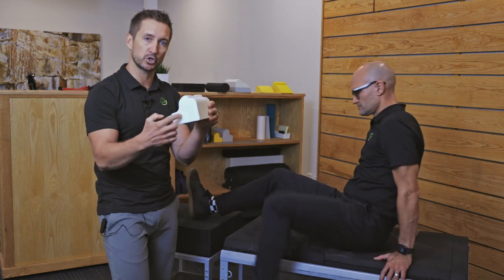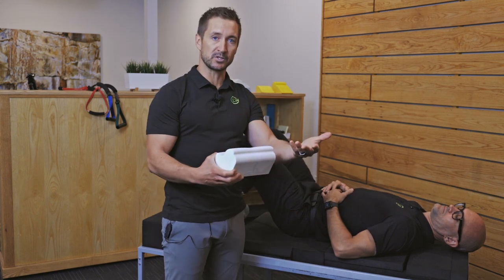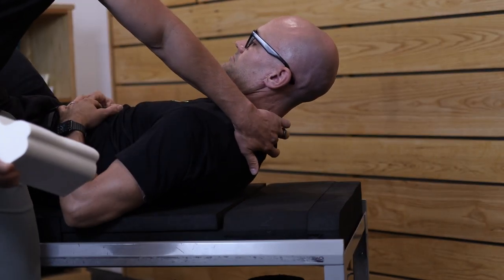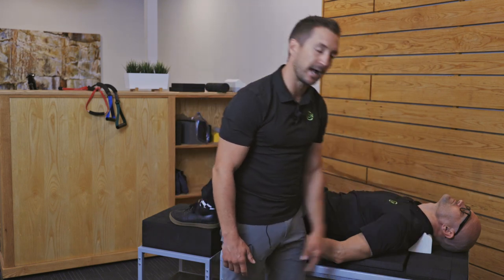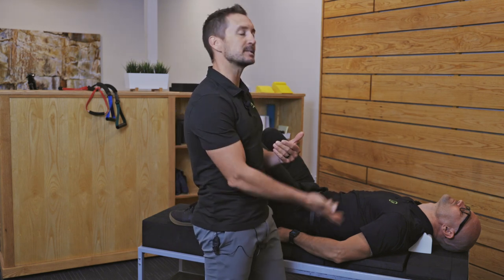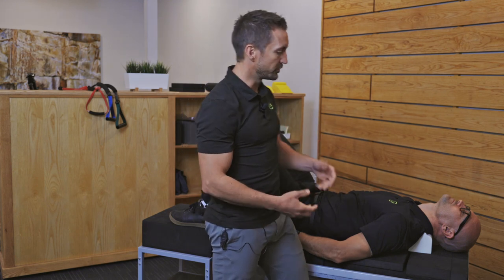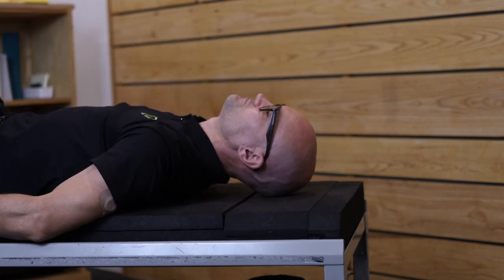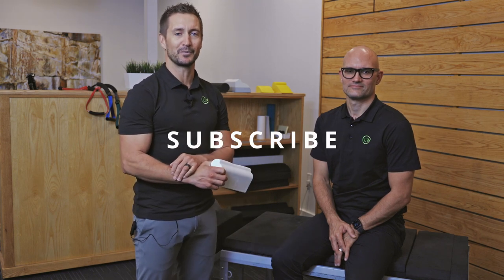Cervical Denneroll Instructional Video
The Cervical Denneroll  is a simple, yet complex, orthotic device engineered with curves, angles, and ridges proven to rebuild the cervical spine and correct “tech neck” or poor posture.